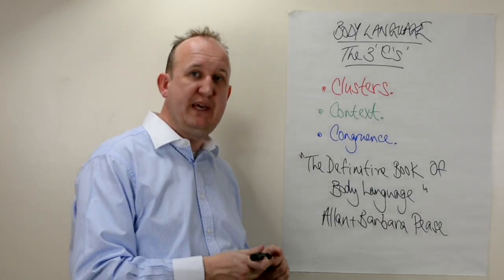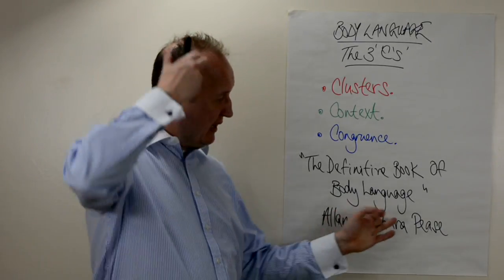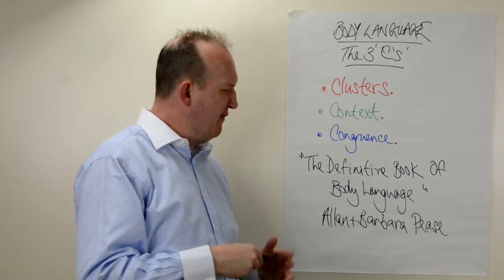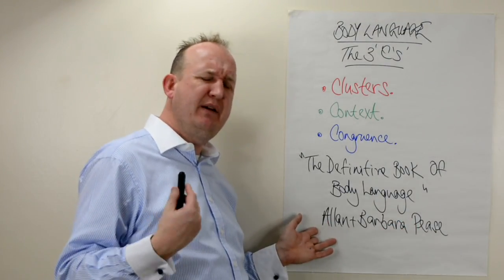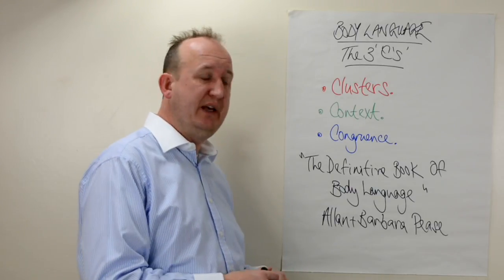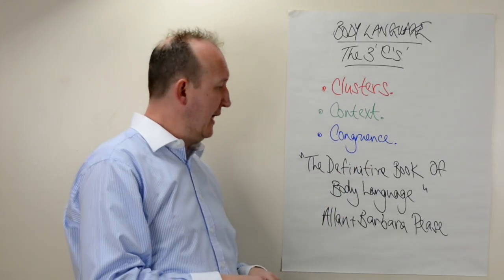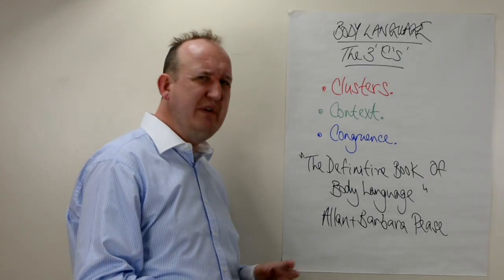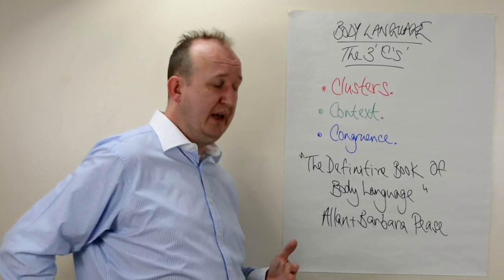Body Language: The Three C's (Part 2)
This video is about Body Language: The Three C's (Part 2)